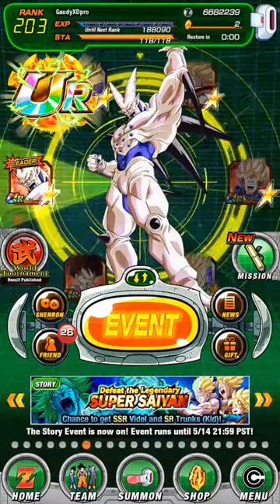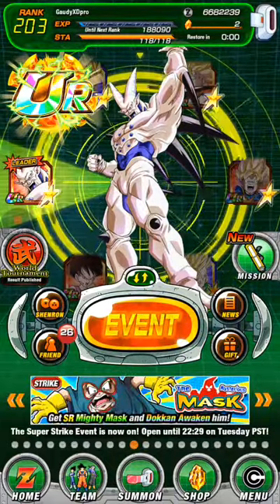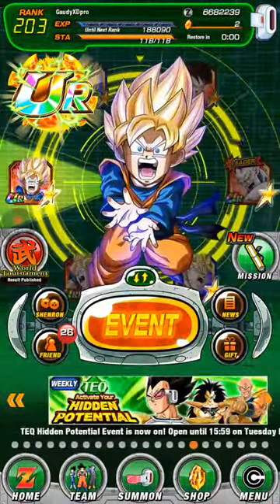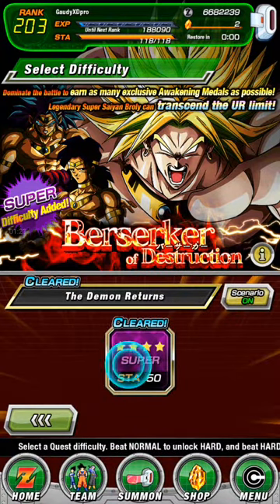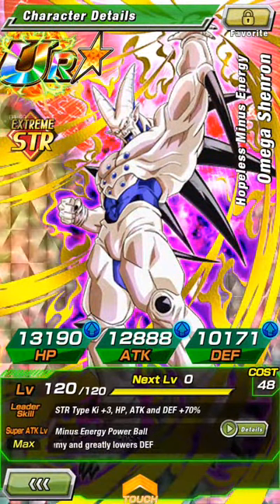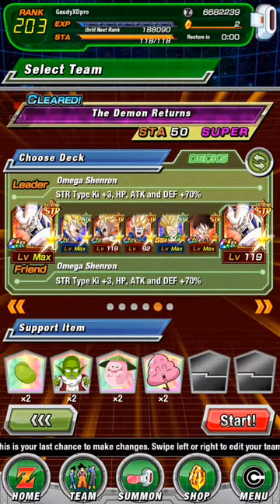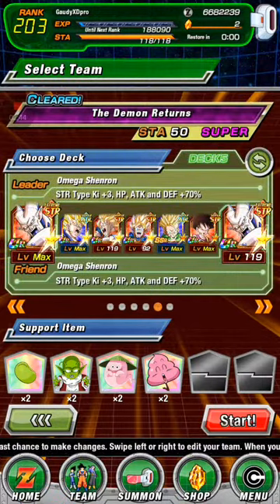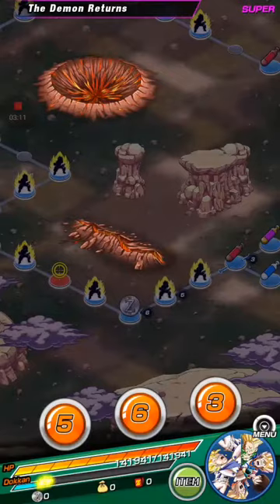Dragon Ball dokkan Battle:Tips on how to defeat PHY BROLY